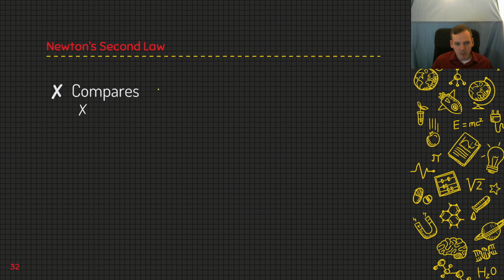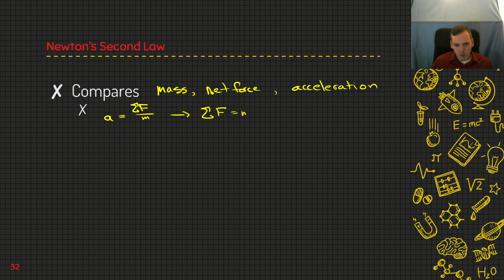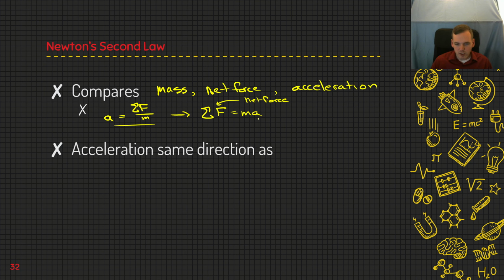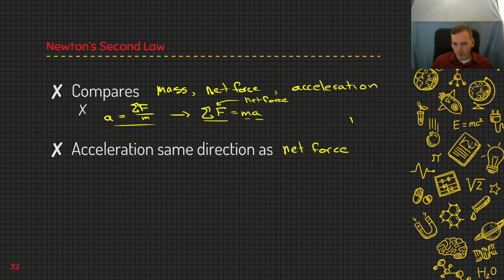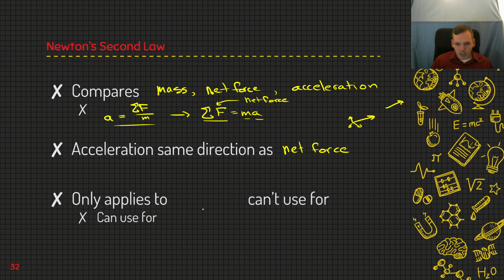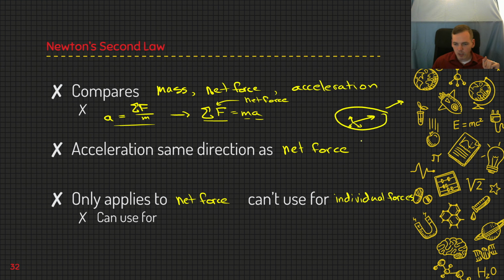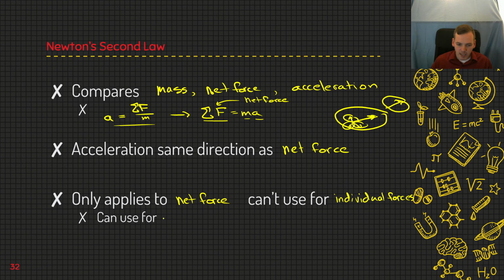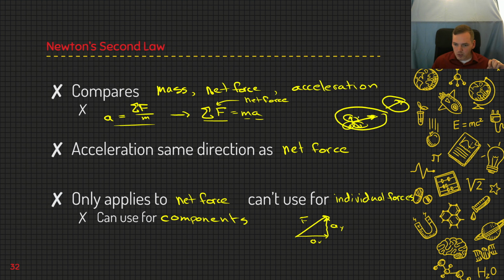2.5.1 - Newton's Second Law